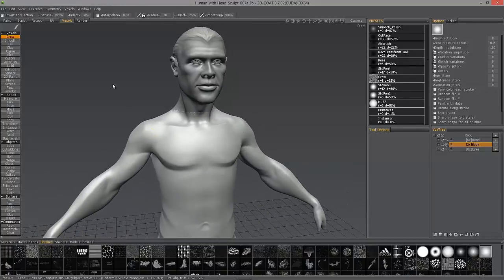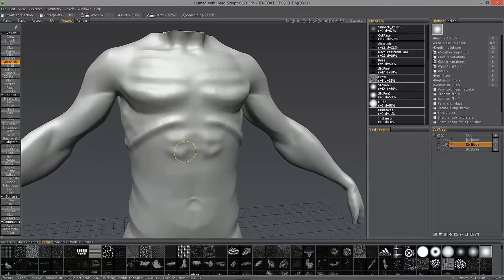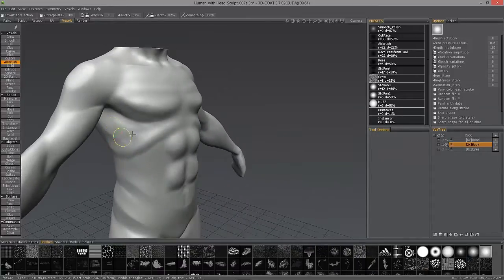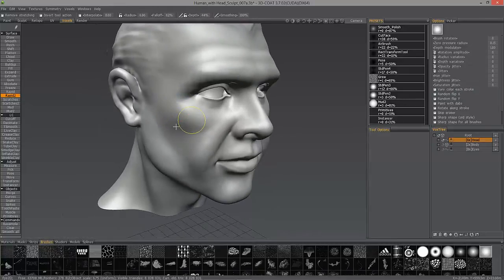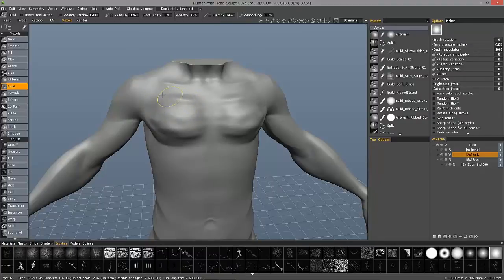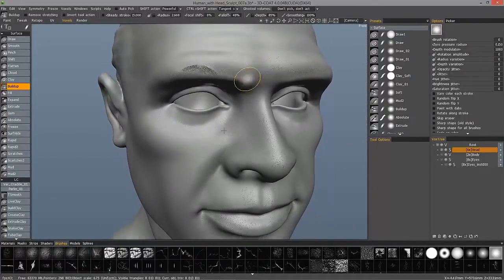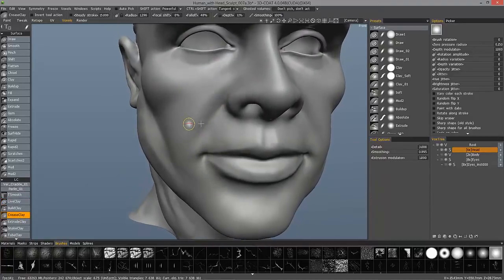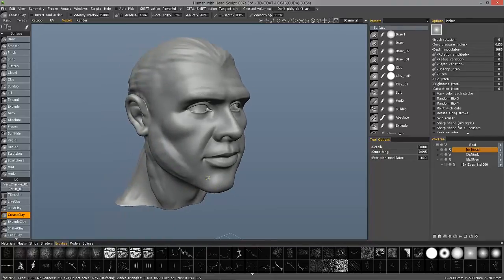3D Coat Performance Comparison: Voxel/Surface Mode Sculpting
This video provides a tangible demonstration of some of the sculpting performance improvements with the new release of V4, compared to the previous official release, 3.7.01